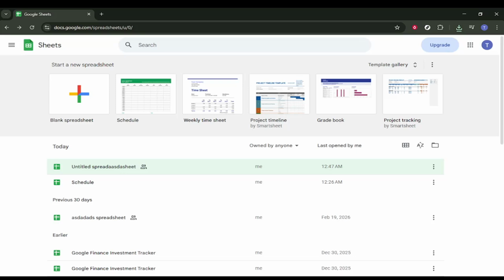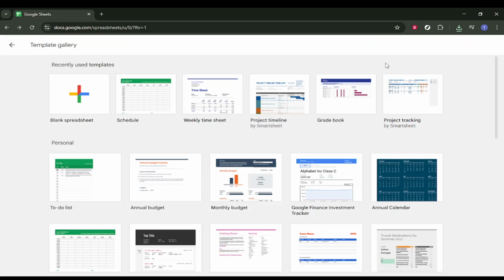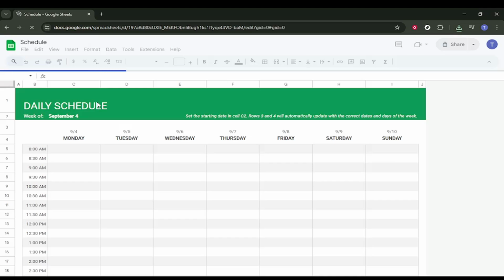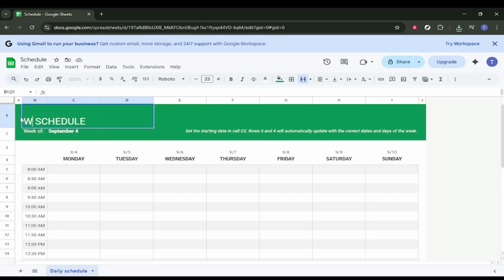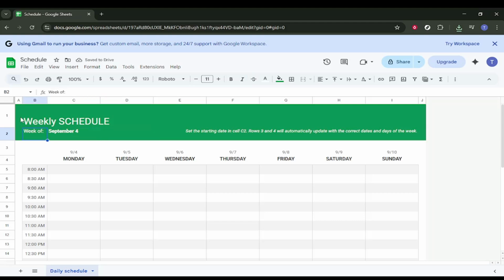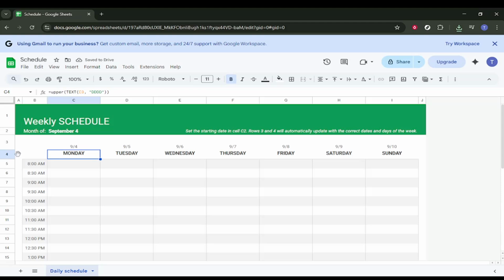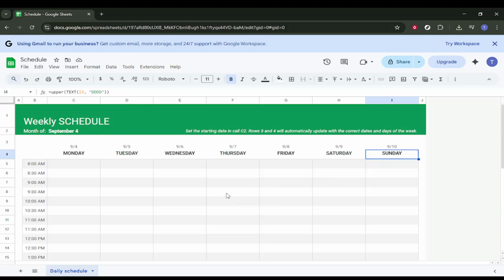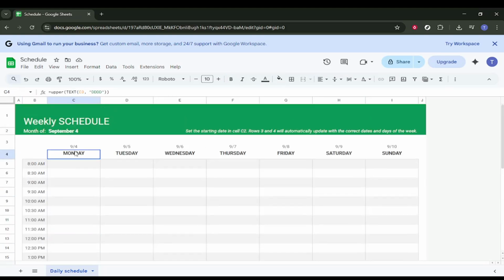How To Create A Weekly Schedule Template In Google Sheets [2026 Guide]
In today's video we cover: google sheets, sheets template, weekly schedule, schedule template, create schedule, google sheets tutorial, sheets tips, time management, productivity, organize schedule, planner template, digital planner, spreadsheet template, sheets tricks, free template, weekly planner, build schedule, sheets for beginners, schedule maker, sheet hacks

-Google Drive
-Google Meets
-Google Sheets
-Google Chrome
-Google Forms
-Google Gmail